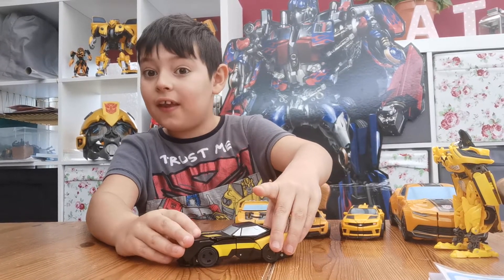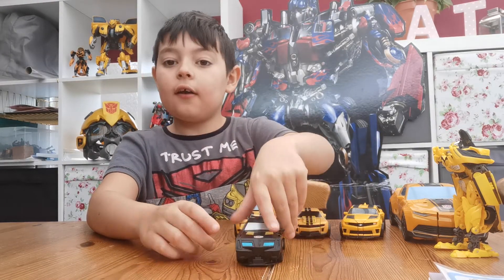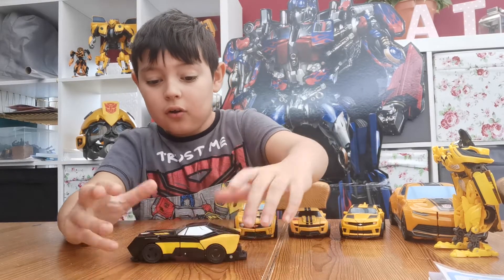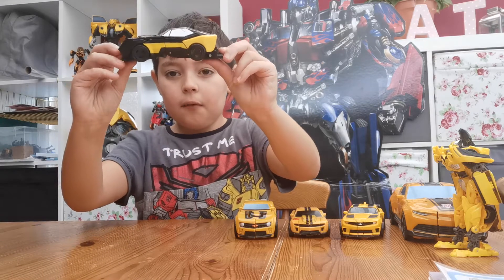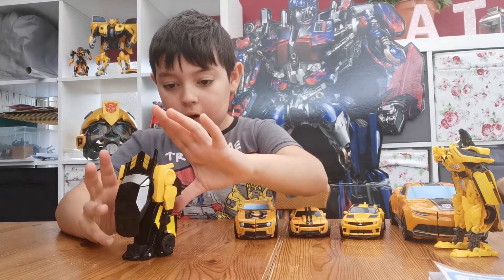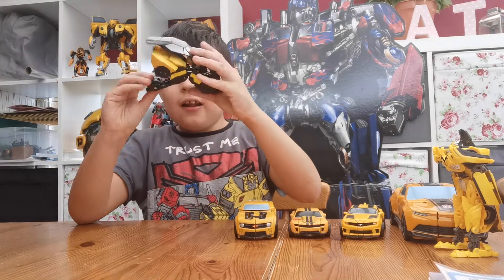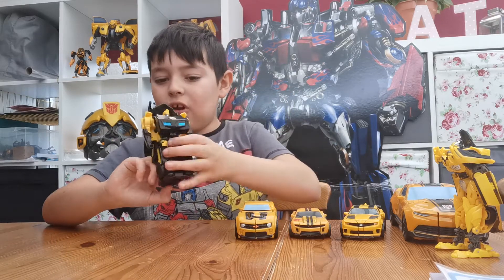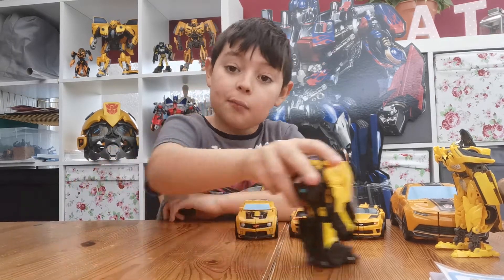Bumblebee review pt4